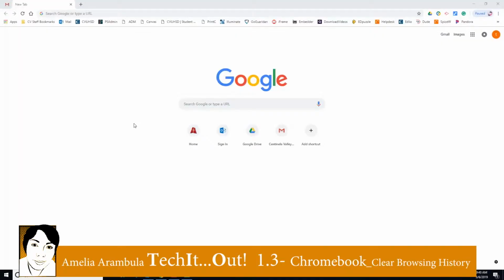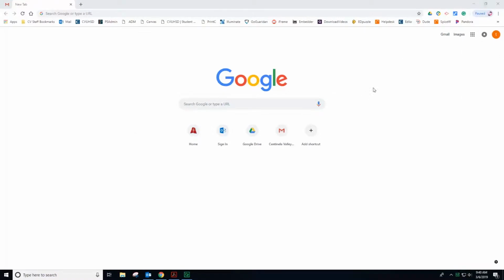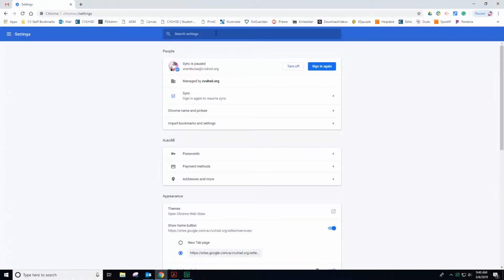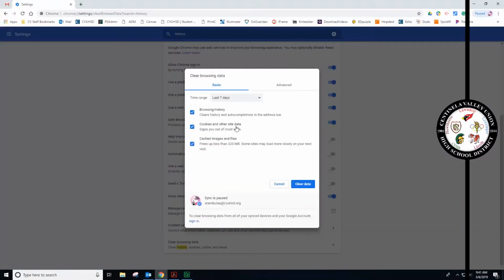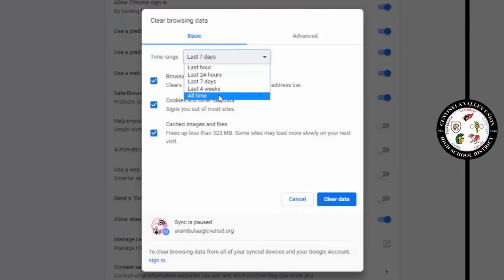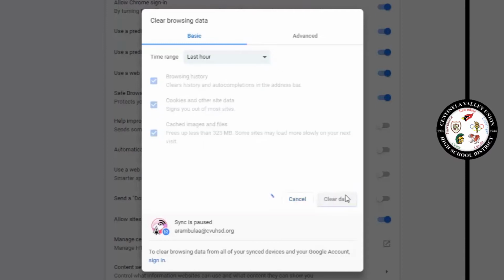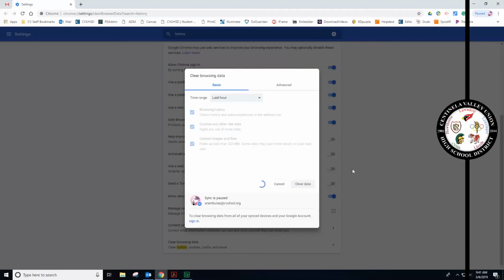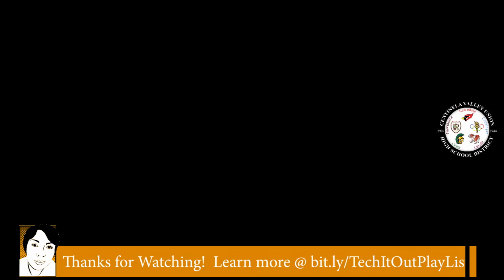Chromebook_Clear Browsing History_TechItOut!